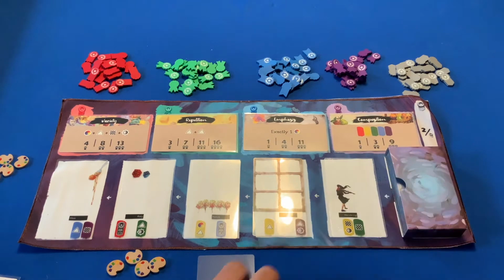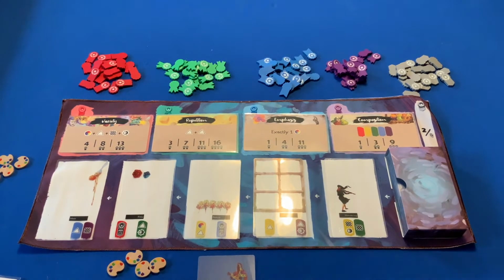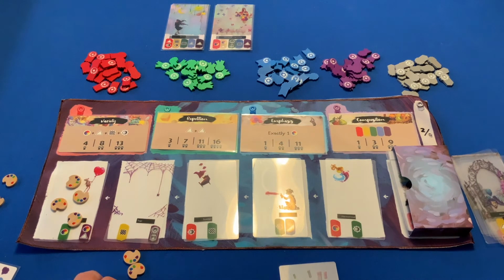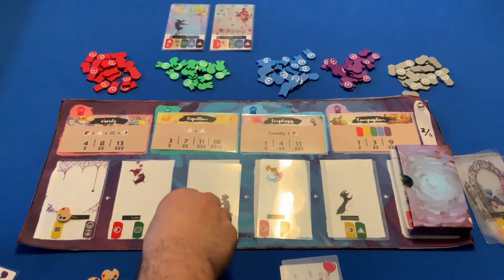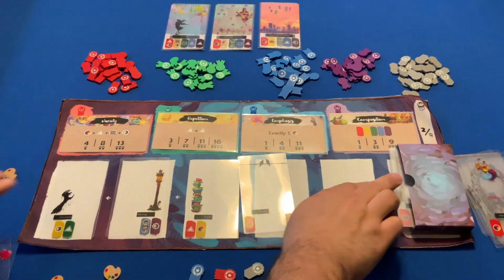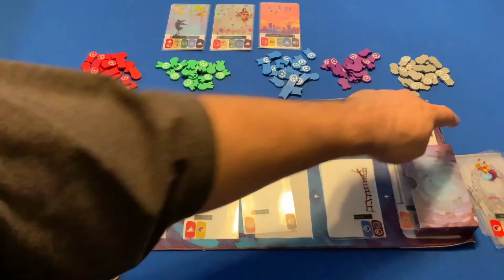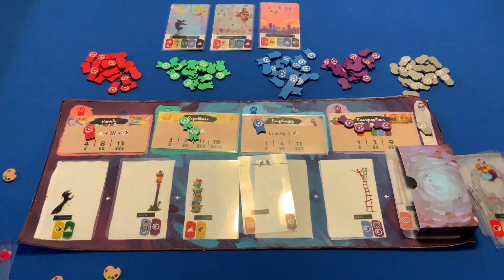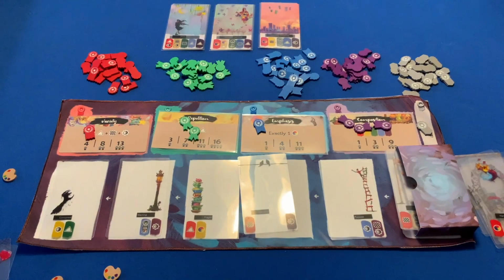Canvas Solo Playthrough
Join Matt as he takes on Vincent, the Solo Variant #1 in Canvas.  Designed by Jeff Chin and Andrew Nerger, and published by Road to Infamy Games.
Any rules mistakes are our own, and this video's description may be amended if need be.